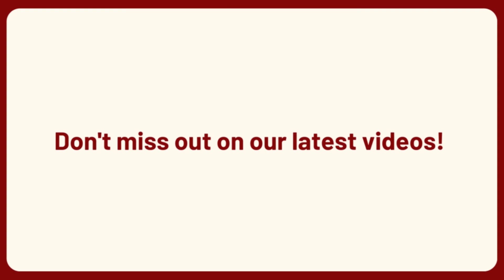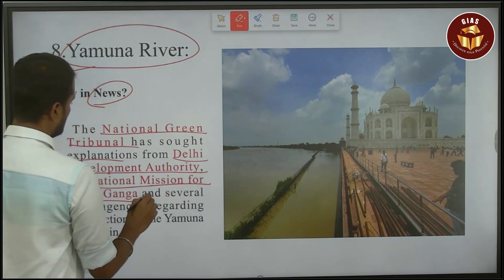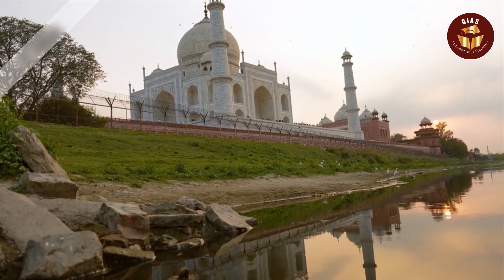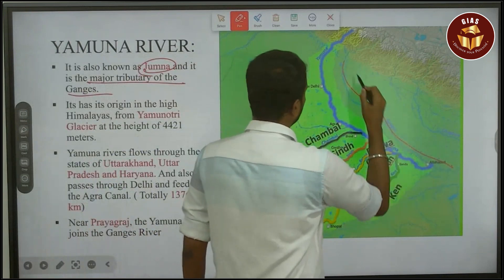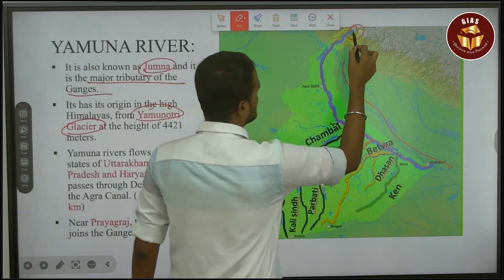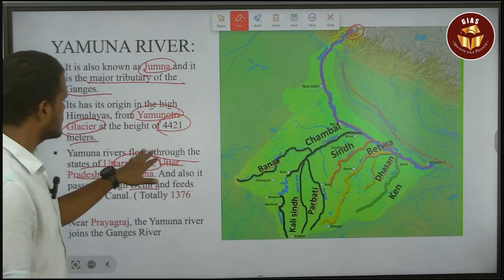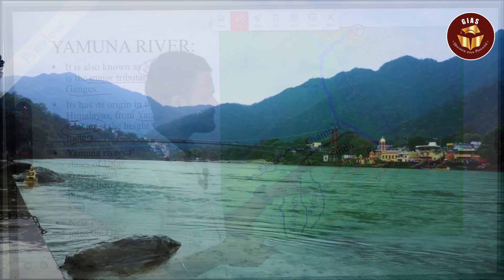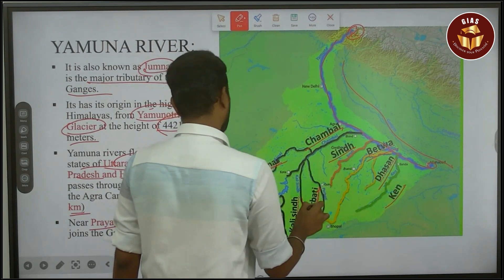All about Yamuna River(Must Watch)| UPSC Prelims 2025 | IAS Exam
Recently National Green Tribunal has sought explanation from delhi authorities for construction of wall in flood plain of yamuna, In this video let's look into entire physical and environmental aspects of yamuna from the perspective of UPSC Prelims and UPSC Mains.
Also Watch

UPSC courses provided by Ganesh IAS Academy